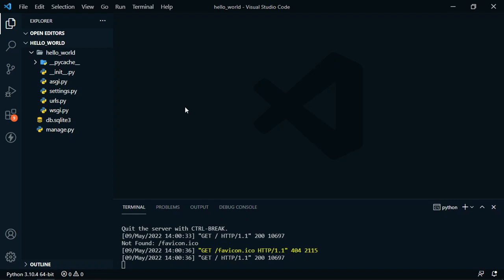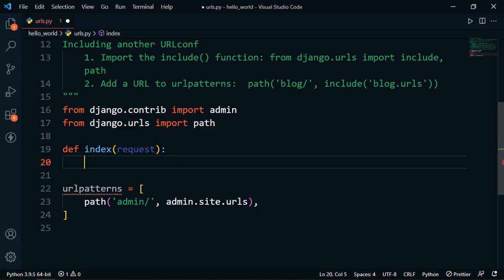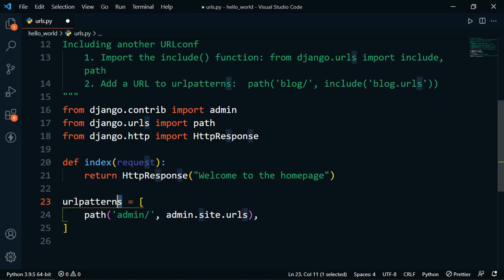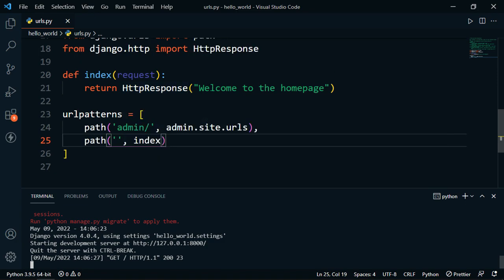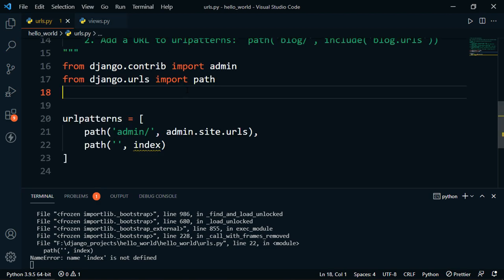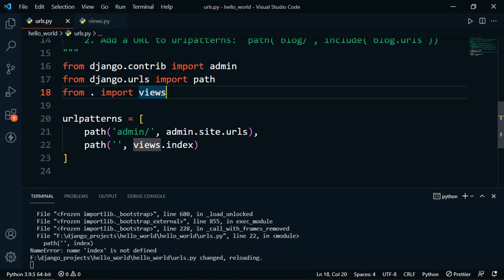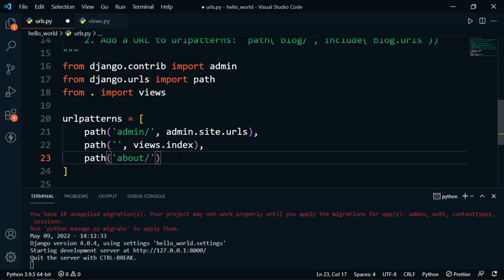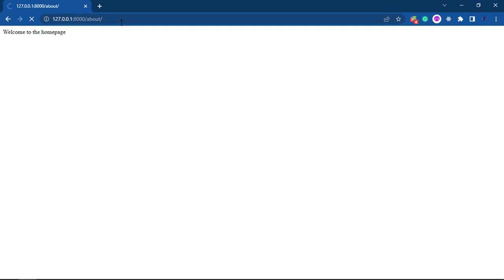Hello world and HttpResponse | Ultimate Django course | Lesson 4 | HackToCode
Welcome to part 4 of the Ultimate Django Course! In this video, we will learn how to create our first view and link it to the URL in the urlpatterns list. We will be using the HttpResponse method to write "Hello world" in our website.

By the end of this video, you'll have a solid understanding of how views and URLs work in Django. This is a crucial step in building any Django project, and it will set you on the path to creating your own web applications.

So, if you're ready to dive in, grab your computer and let's get started!